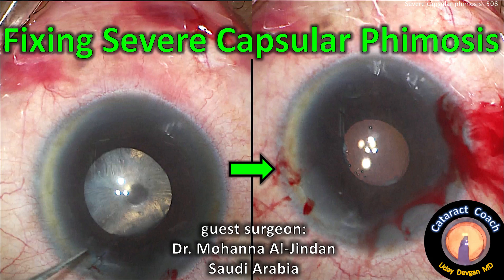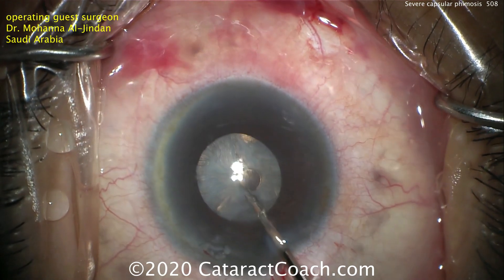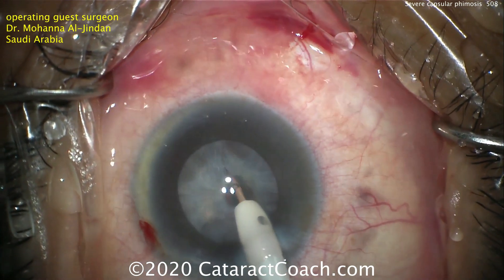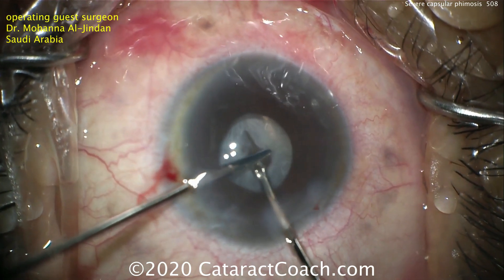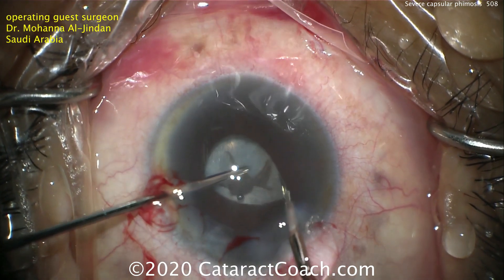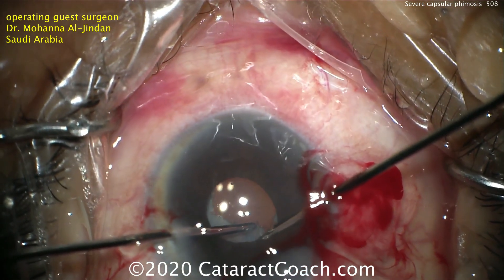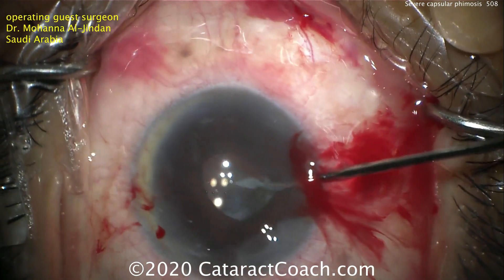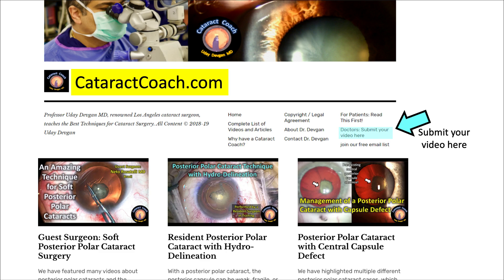Severe Capsular Phimosis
Capsular phimosis occurs when there is severe contraction of the anterior capsular tissue which results in a shrinking of the capsulorhexis from 5 mm in diameter to just 1 mm in this case. We are learning from Dr. Mohanna Al-Jindan from Saudia Arabia. This is a patient who had pseudo-exfoliation syndrome and then was not seen for a few years after successful cataract surgery.

The patient presented to the clinic with severe capsular phimosis with a small 1 mm opening remaining in the anterior lens capsule. This needs surgical repair and simply treating with a YAG laser is not likely going to be sufficient to correct the problem.